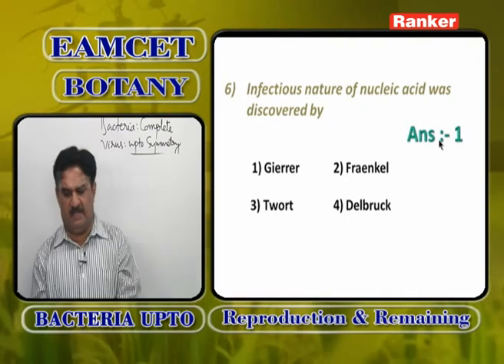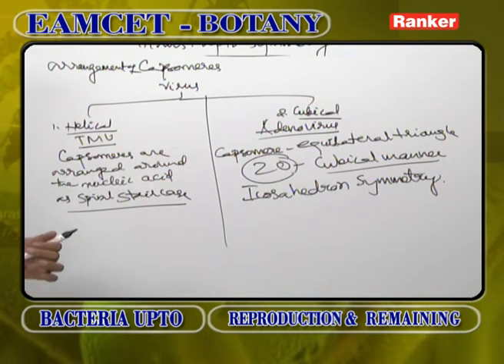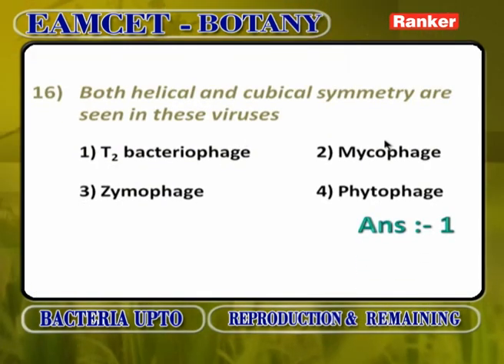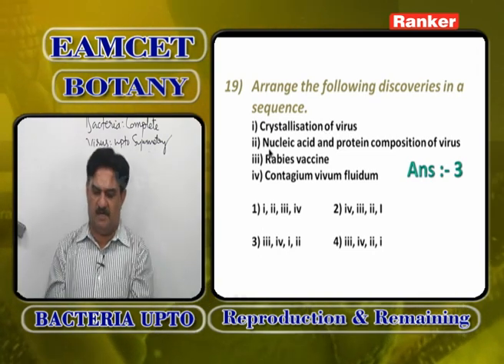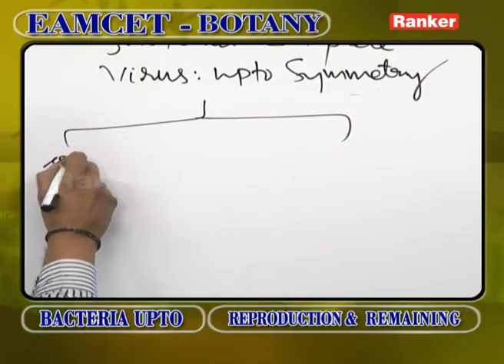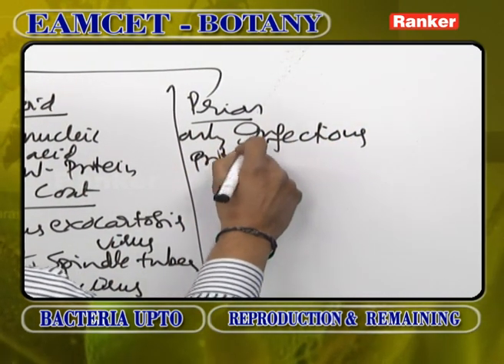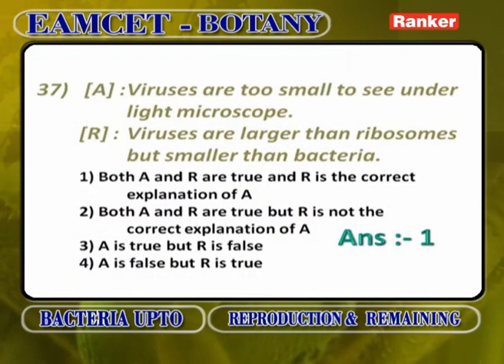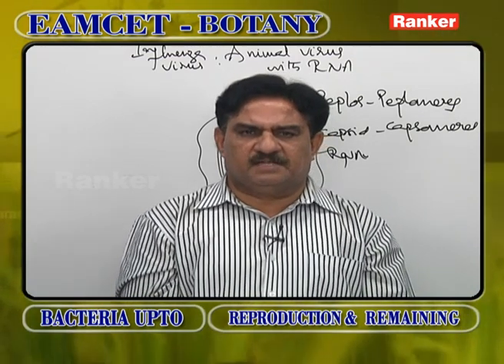EAMCET BOTANY CLASS PART 02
This lecture video primarily deals with Bacteria UPTO  (Reproduction and Remaining) for EAMCET Botany

AP EAPCET # Rankers Learning # NEET # JEE # TS EAMCET # Bacteria # Reproduction # Remaining # EAMCET Botany